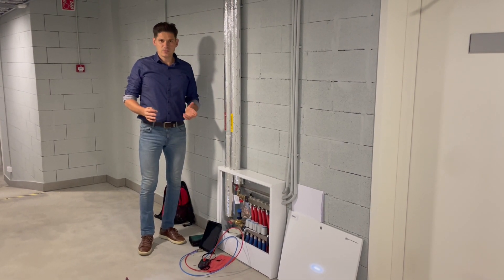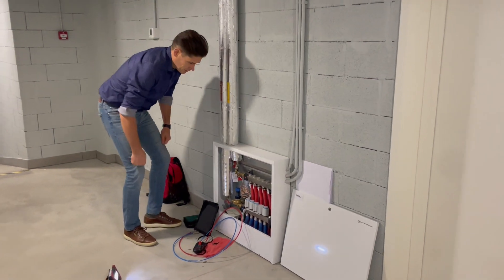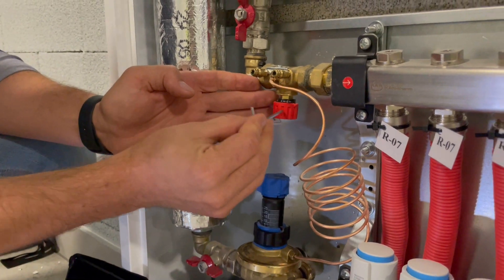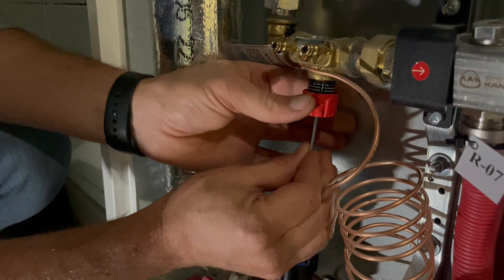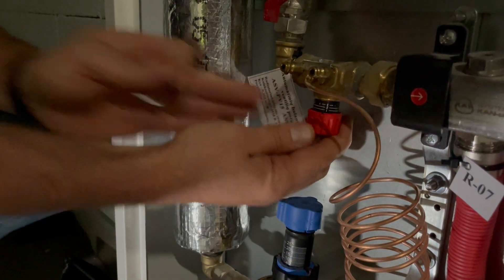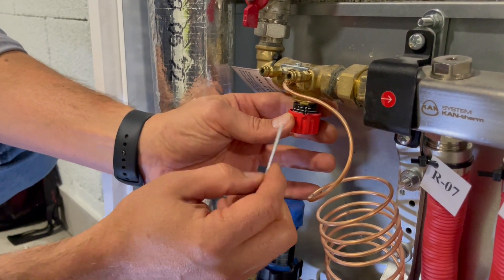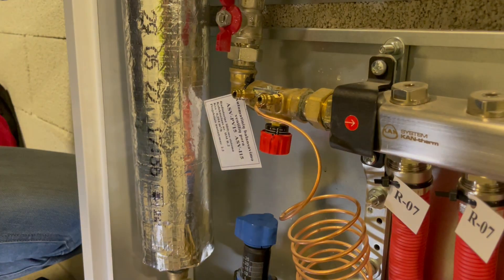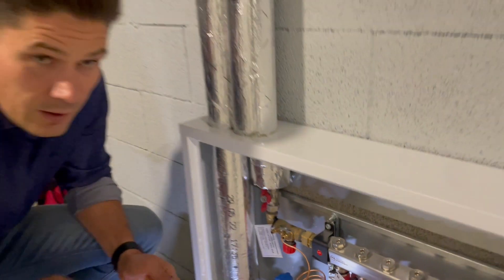Balancing valve setting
Danfoss ASV-I or USV-I lock and unlock